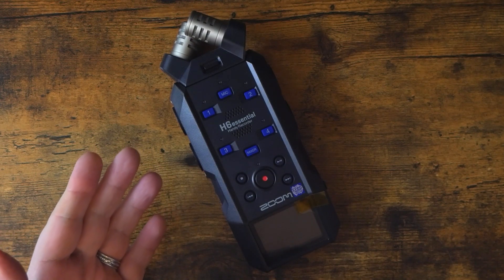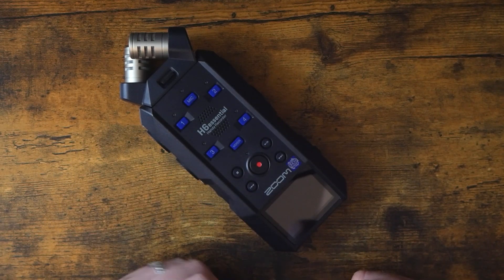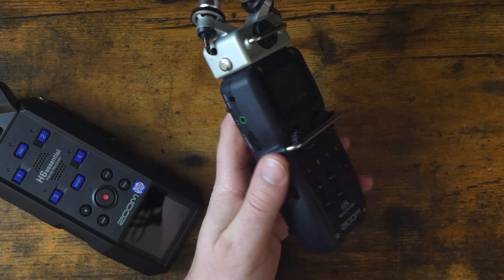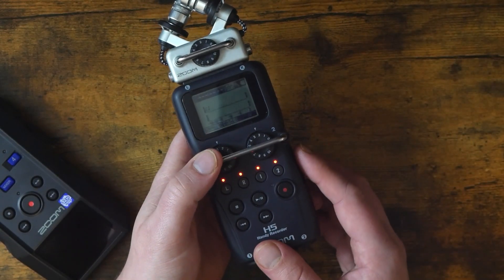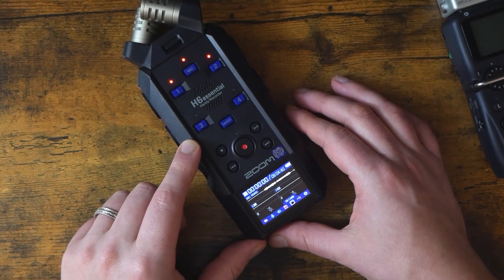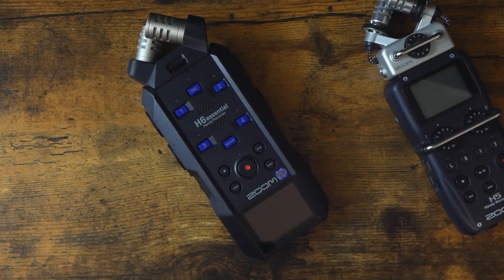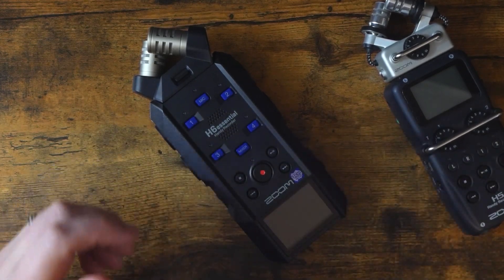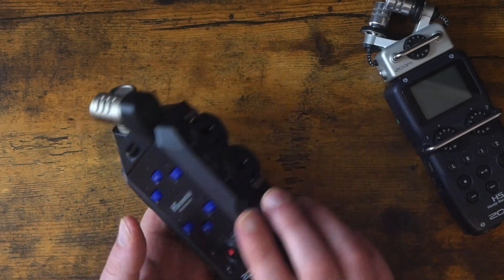How Does the Zoom H6 Essential Sound?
Today we're taking a brief look at the new Zoom H6 Essential, as well as testing to see if the noise from the previous H line has been reduced. In this video I test the H6E with my Roland TD-17, Arturia Microfreak, Korg NTS-1, and Gretsch Snare Drum! I have to say that 32bit float audio is pretty sweet, not having to worry about gain levels is a huge plus. Thanks to the fan of the channel who gifted this to me, it'll be put to good use! Enjoy the video :)

Zoom H6 Essential
Roland TD-17
Arturia Microfreak
Korg NTS-1
Zoom Livetrak L-12 (audio recorder)